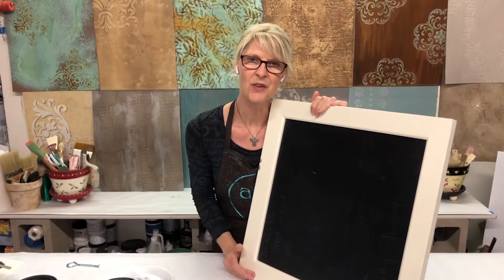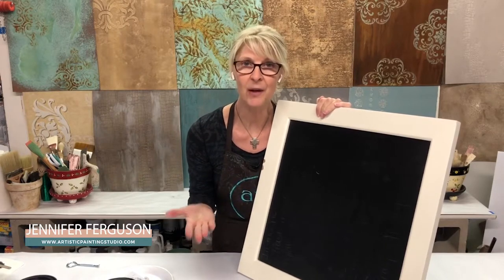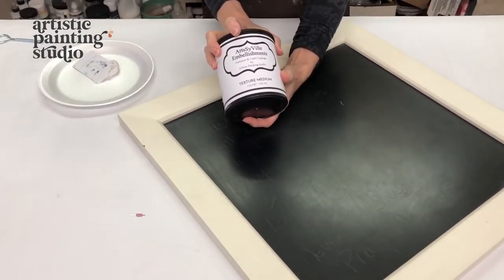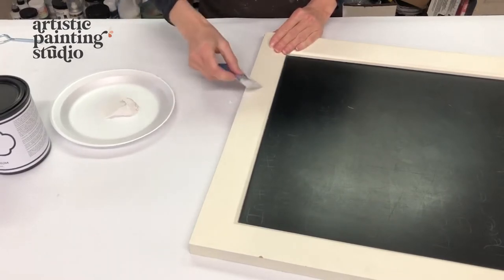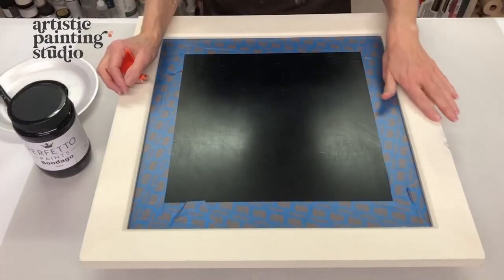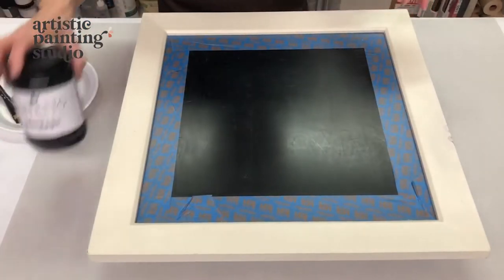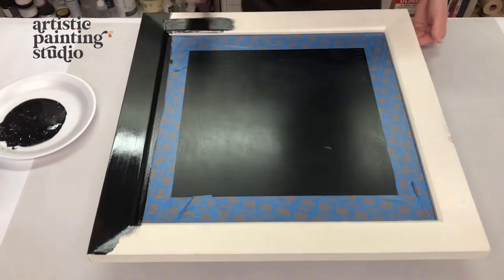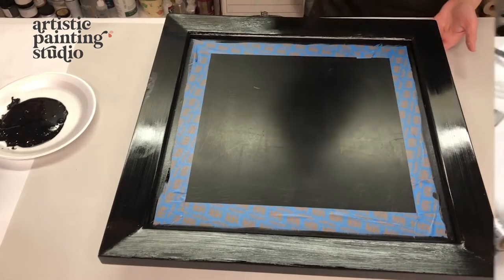DIY Upcycled Chalkboard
Check out how I created this custom chalkboard with foils!

Now it's time for YOU to make your own!